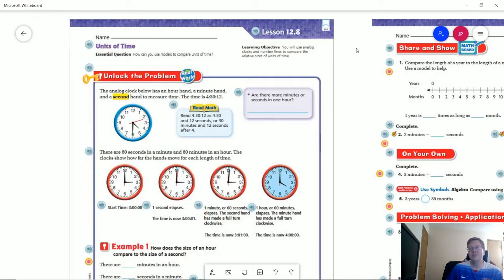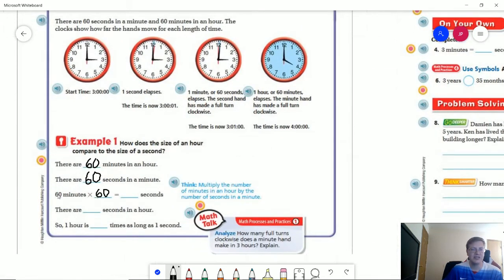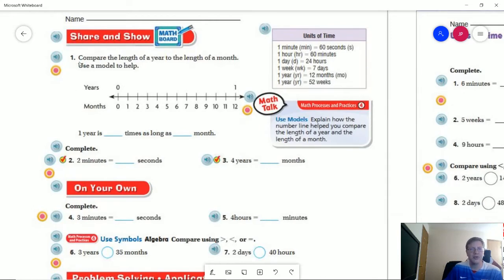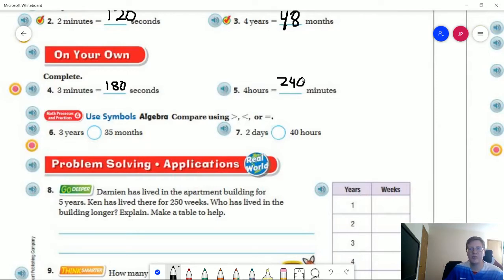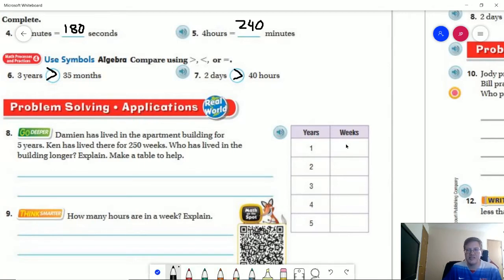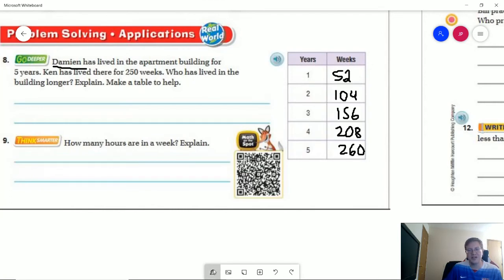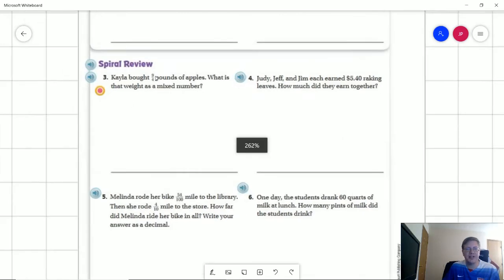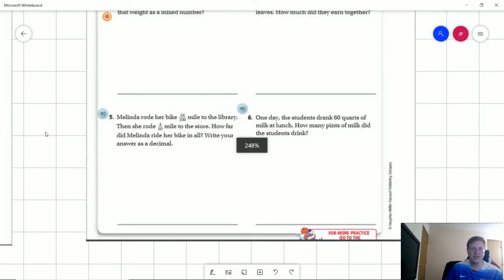4th Grade Go Math Lesson 12.8